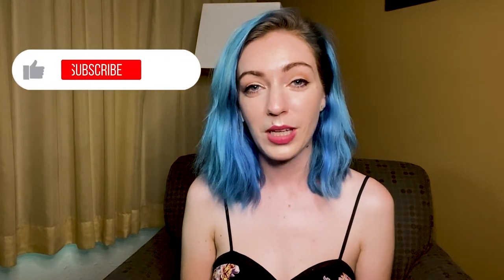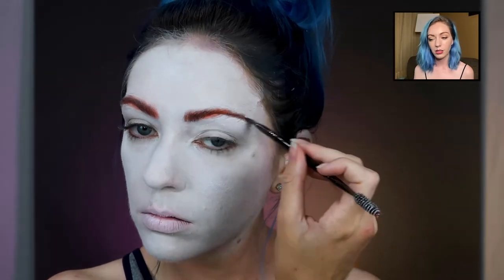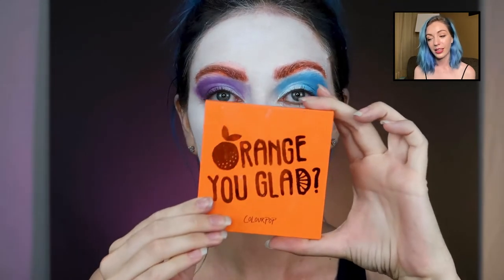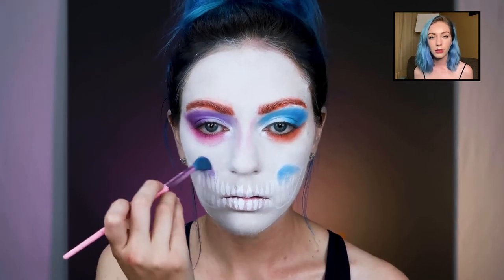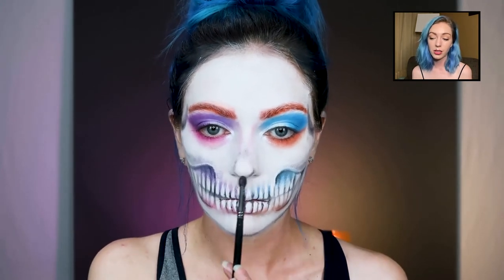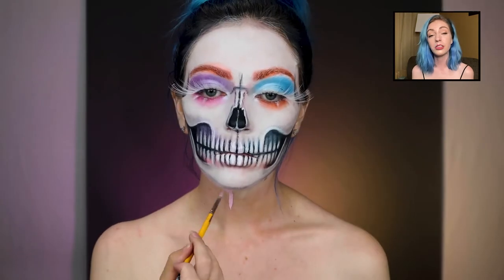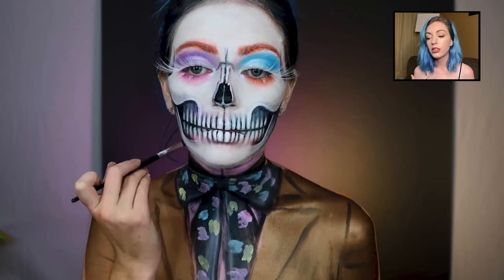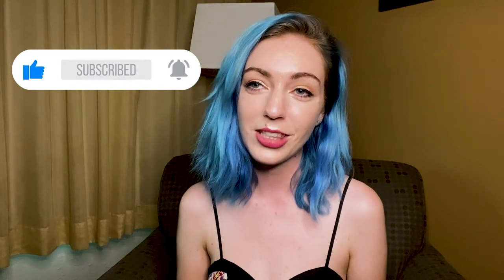Mad Hatter (Alice In Wonderland) [Halloween Makeup Tutorial] - 31 Days of FLUTIEWEEN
Welcome to Day 6 of 31 Days of FLUTIEWEEN! Today's look is... Mad Hatter!!

You guys know I had to put my spooky twist on mr. mad hatter! I hope you guys like it and I can’t WAIT for you to see his companion tomorrow 😏

Products:
• Ben Nye cream paint in Clown white, neutral setting powder, essential eyeshadow palette
• ColourPop Orange you glad palette, blue moon palette and its my pleasure palette.
• Eldora white lashes
• Graftobian pro paints
• Global Colours paints
• Mehron paradise aq paints
• TTDEye white out contacts